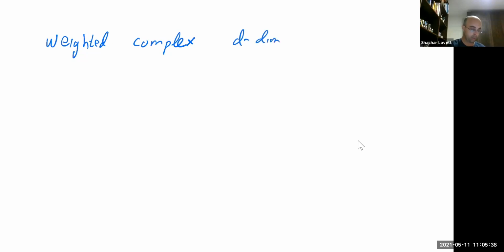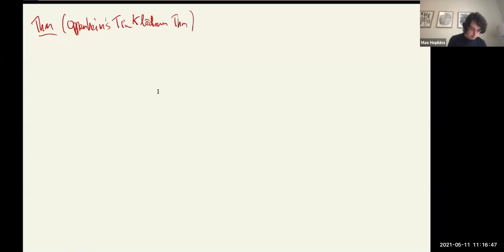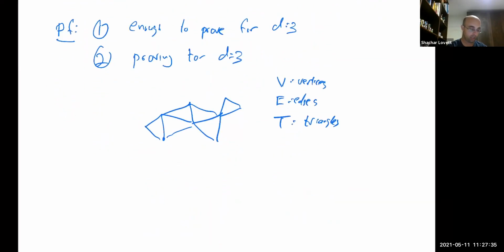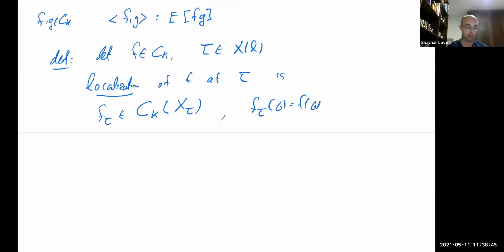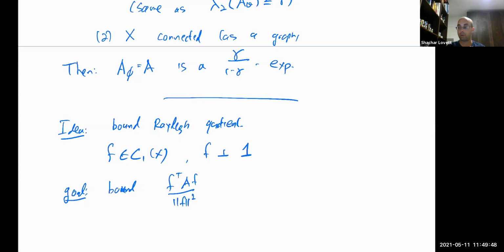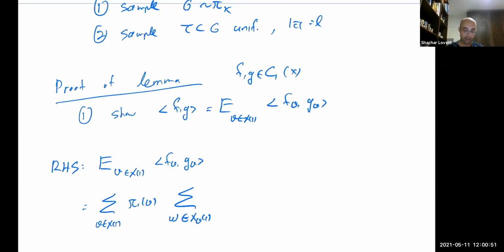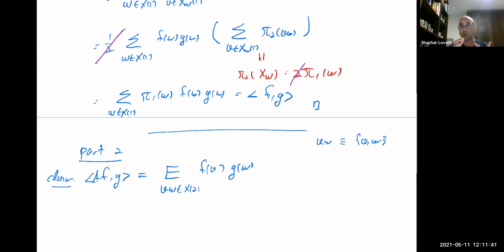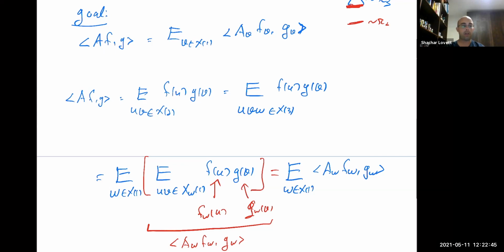Lecture 13: Trickling down theorem, Garland's method